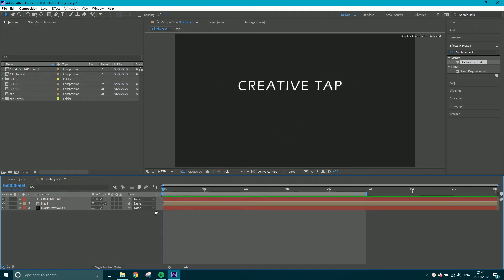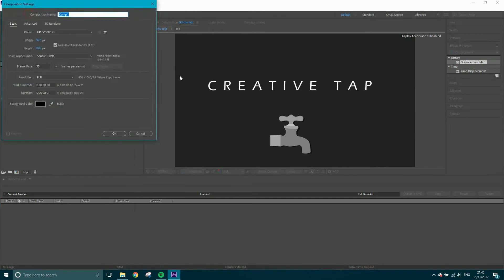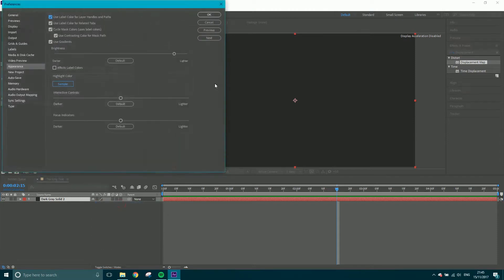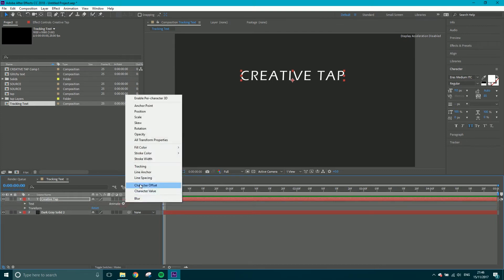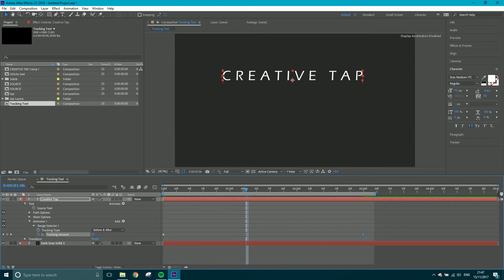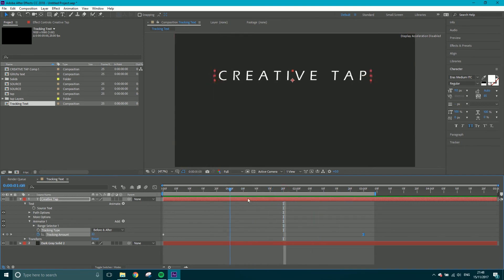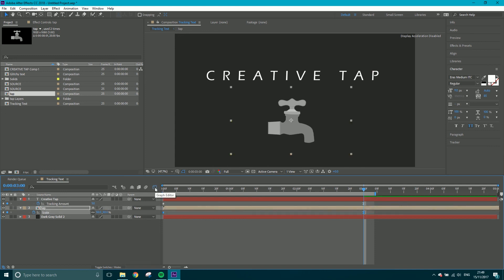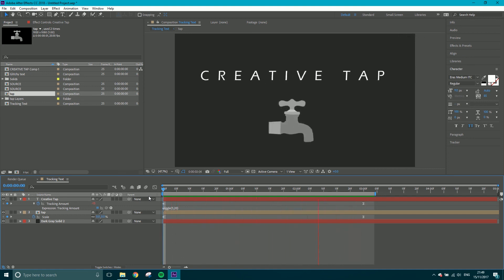How to animate tracking text in After Effects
In this tutorial, we check out the process of animating tracking typography in Adobe After Effects.

Be sure to check out our free Udemy After effects course!

Please message any tutorial Requests!